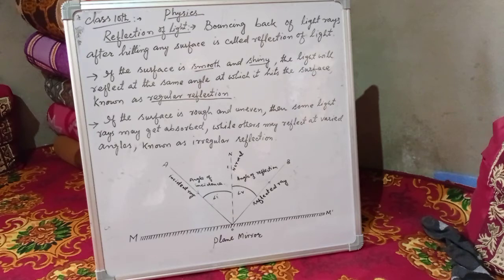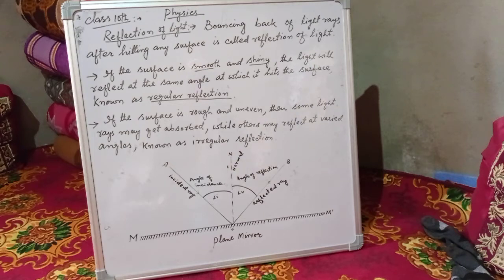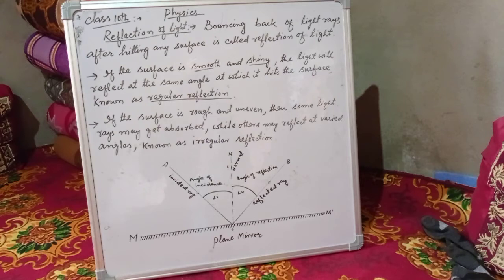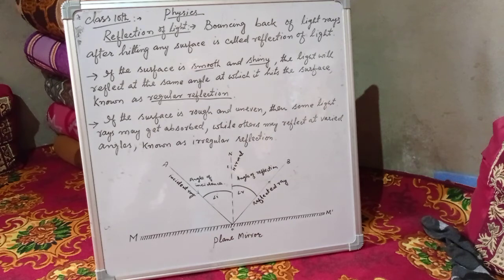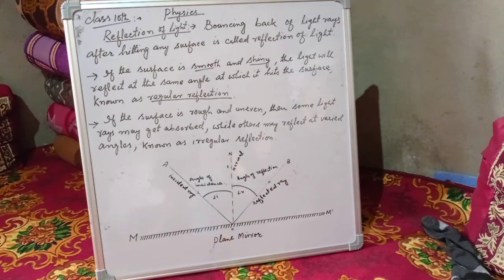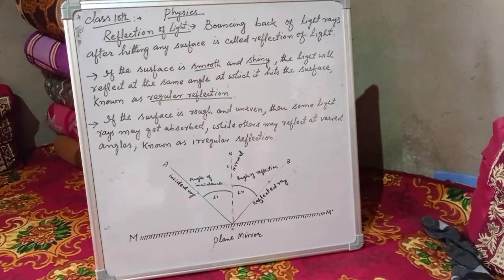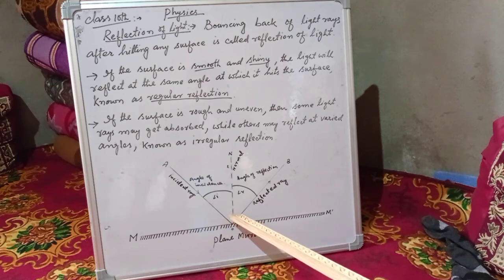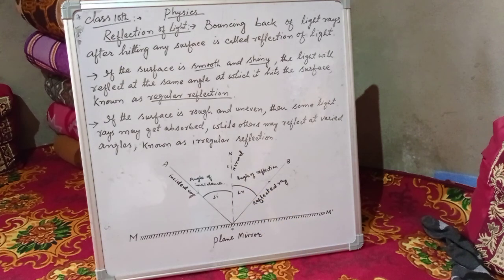Light(reflection&refraction)L1 by Bilal sir